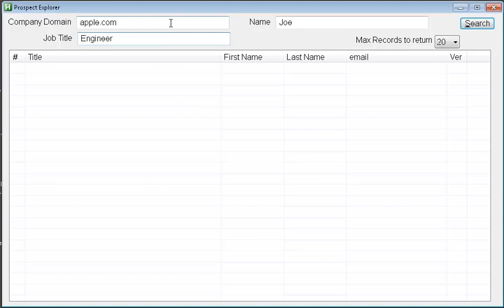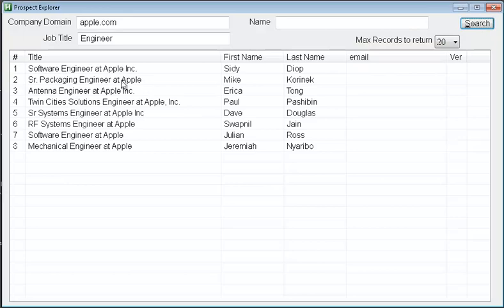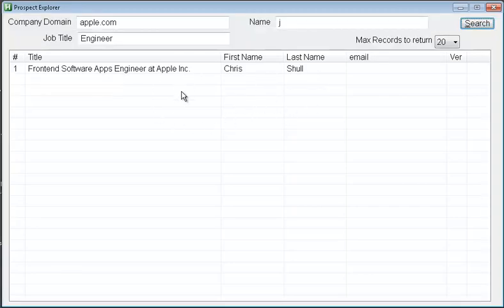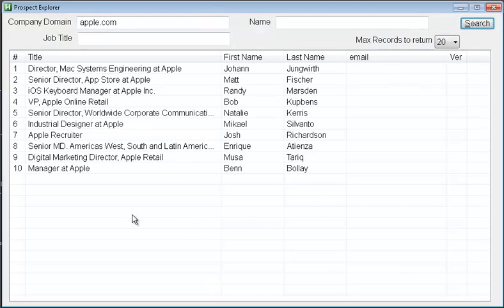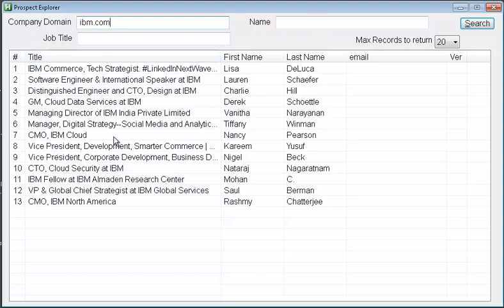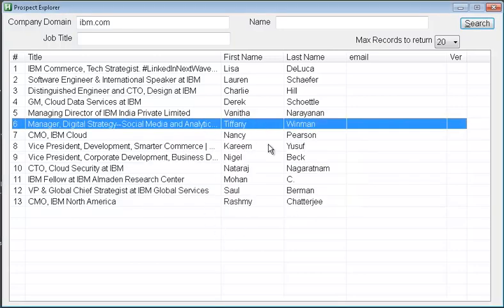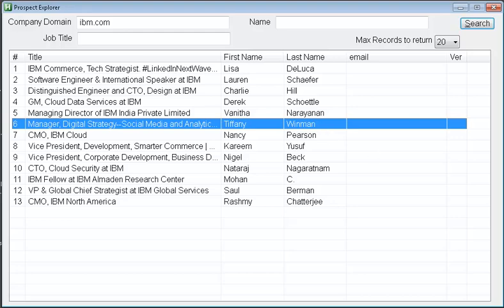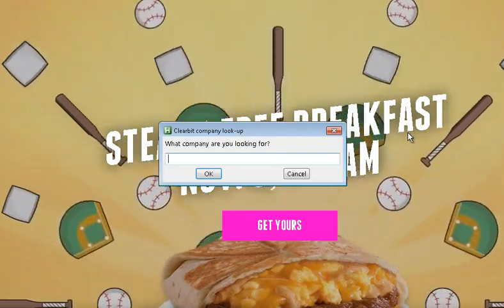Prospector and Autocomplete API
Here are two examples where I demonstrate the scripts I wrote for the Propector and Autocomplete Cleabit APIs.